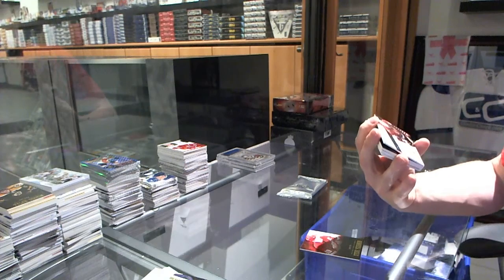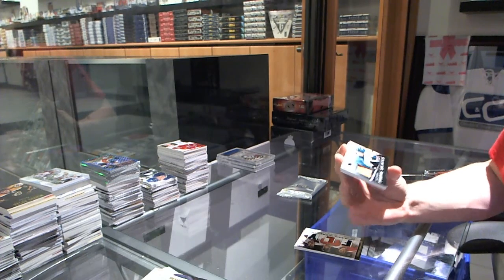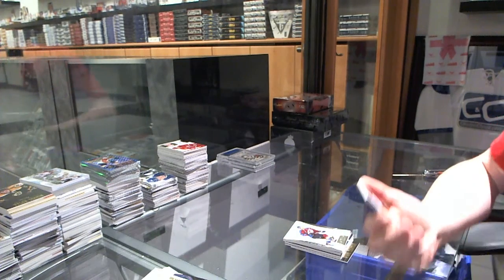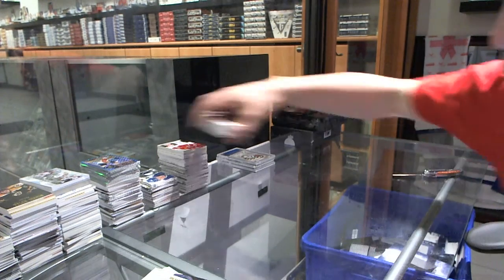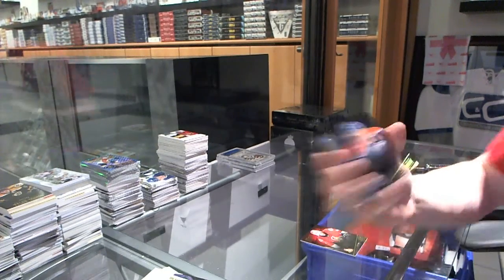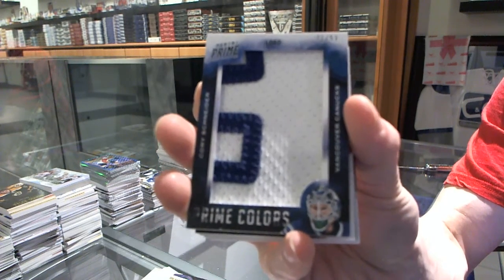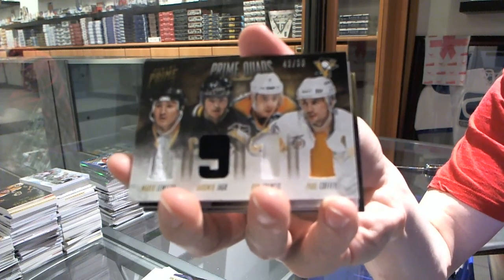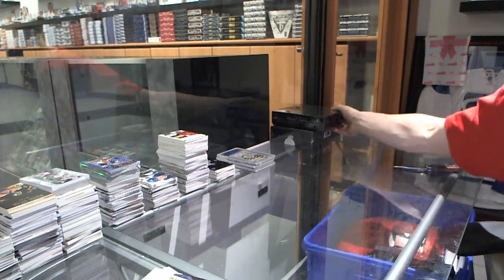13-14 Prime & 12-13 Prime Hockey 2 Box Break - C&C #4959